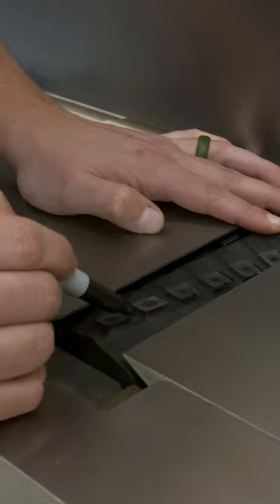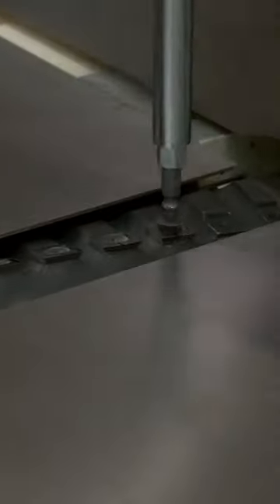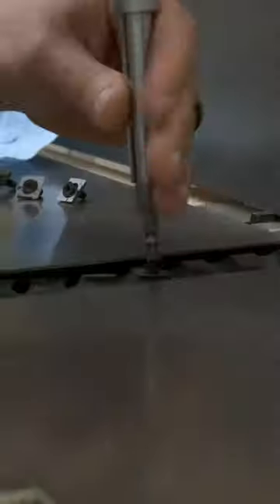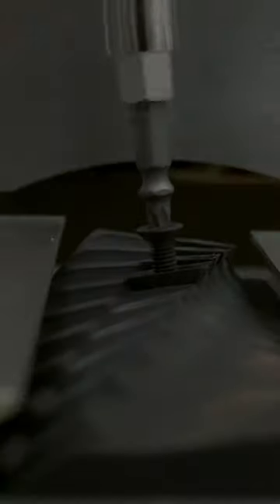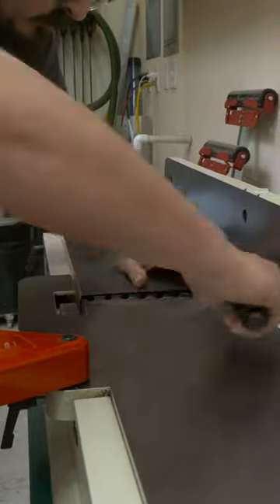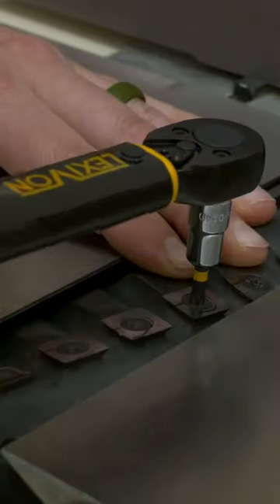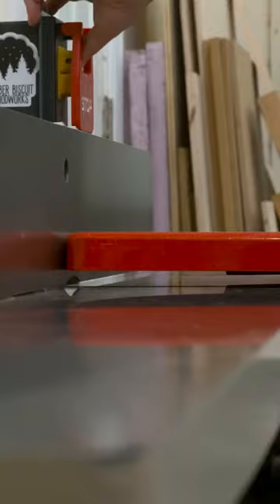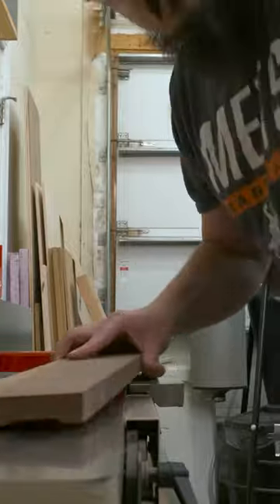Super Sharp Jointer Blades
How to rotate the blades on a helical head jointer.